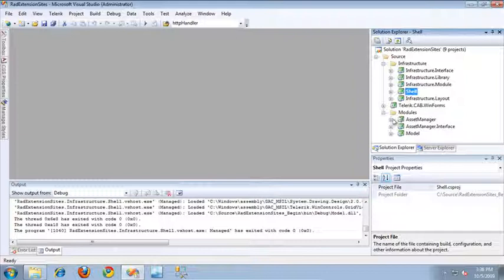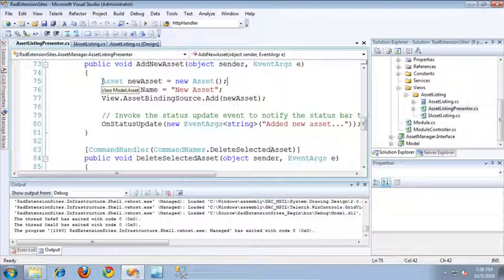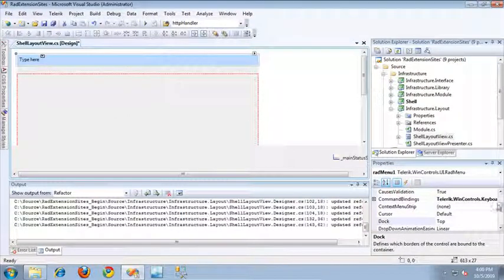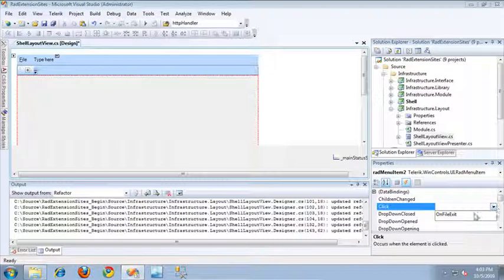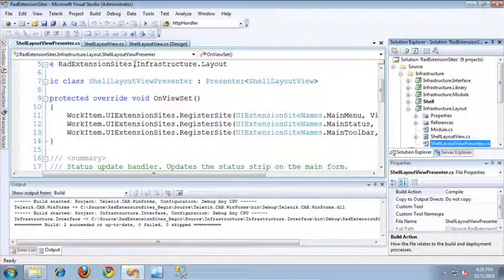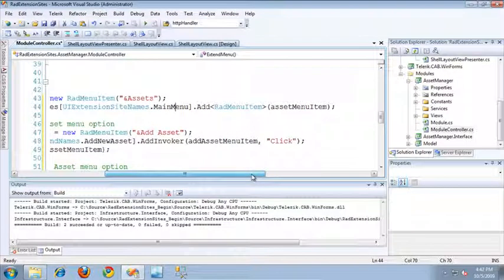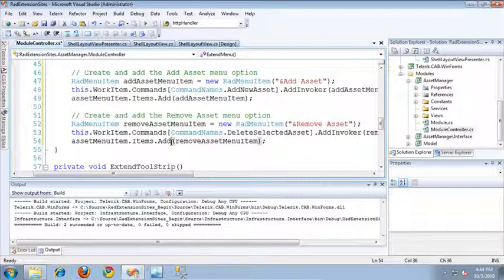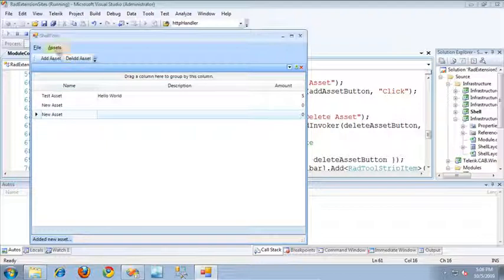TCEK RadMenu and RadToolStrip UIExtension Sites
In this video, you will learn how to use the RadMenu and RadToolStrip UIExtension sites provided with the Telerik CAB Enabling Kit.